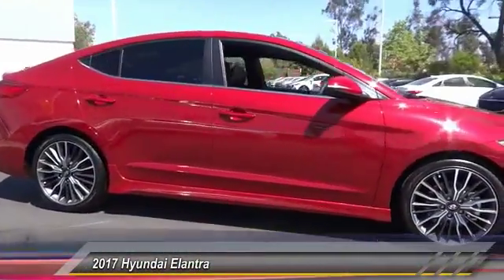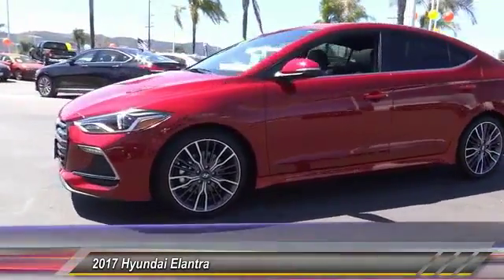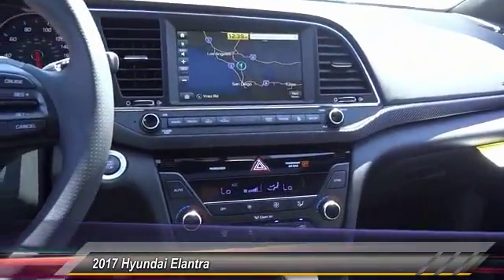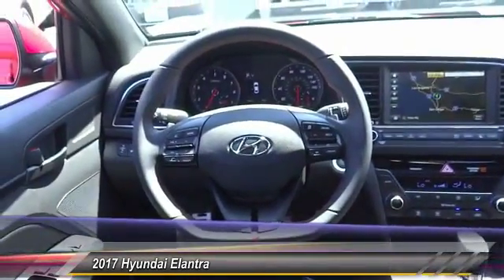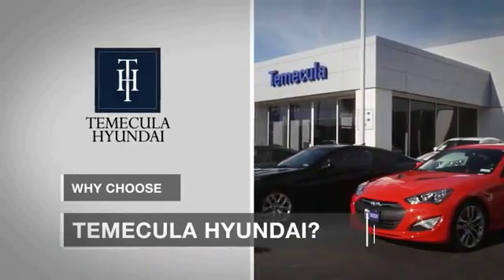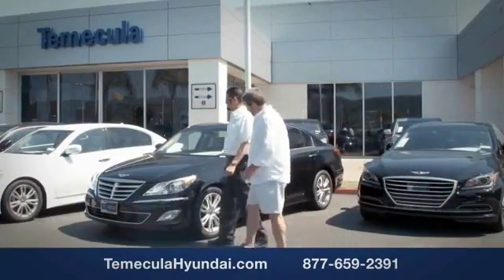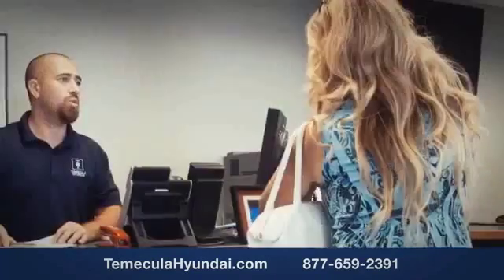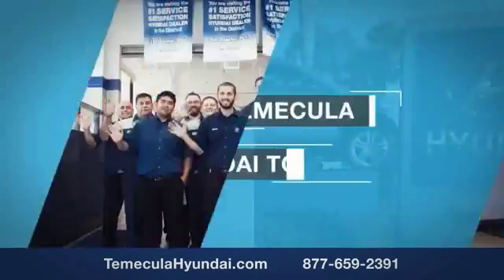2017 Hyundai Elantra TEMECULA MURRIETA MENIFEE HEMET CORONA ESCONDIDO M170993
2017 Hyundai Elantra SPORT 1.6T AUTO

Temecula Hyundai
27430 Ynez Rd.